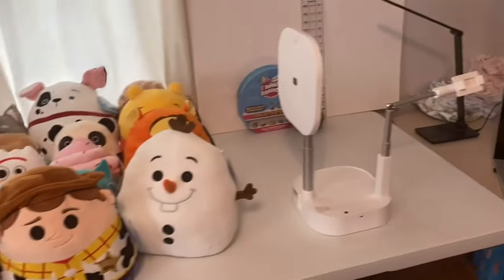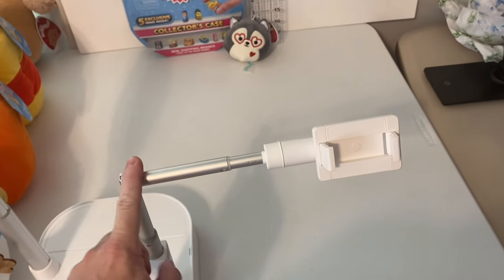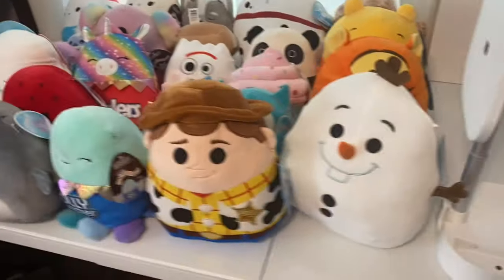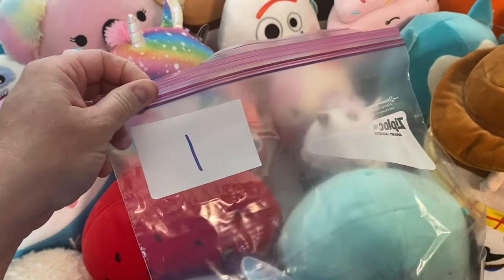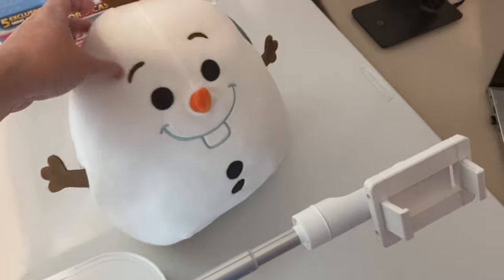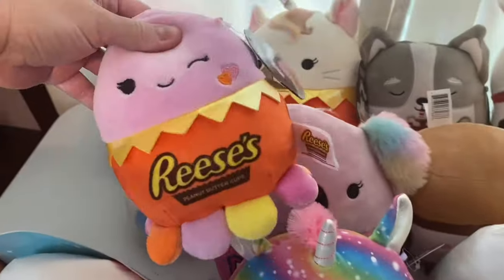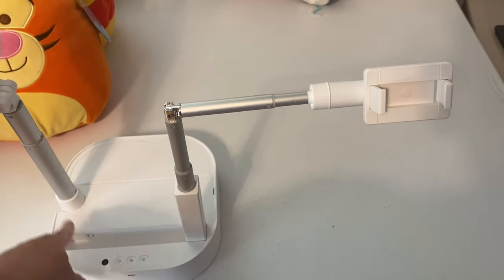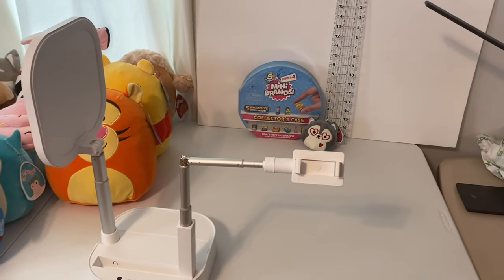How To Run a WhatNot Sale By Yourself & NOT BE ON CAMERA!